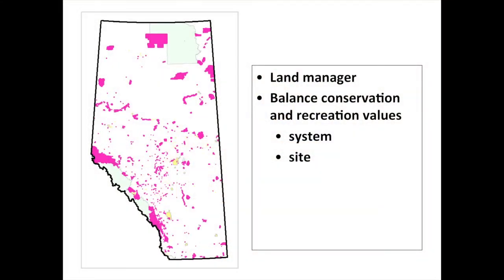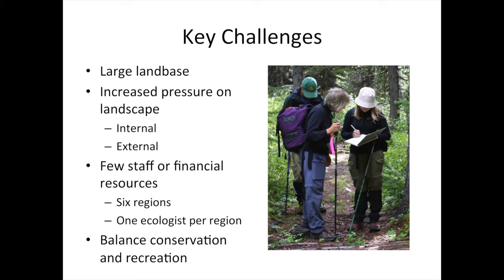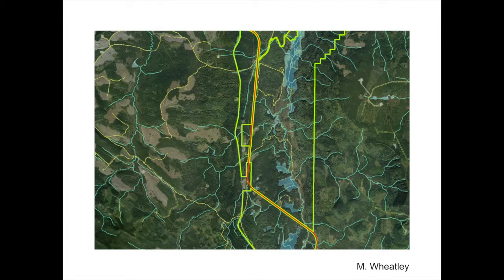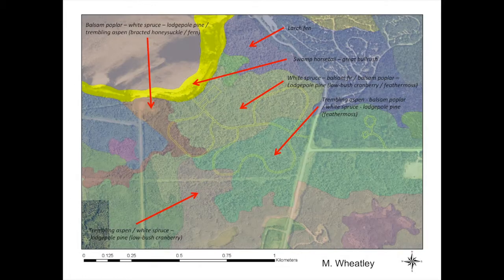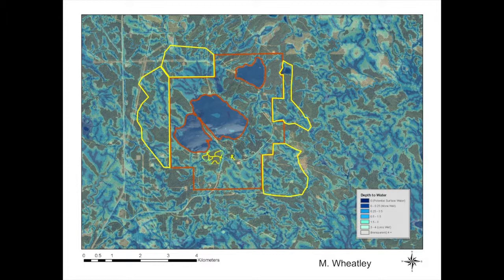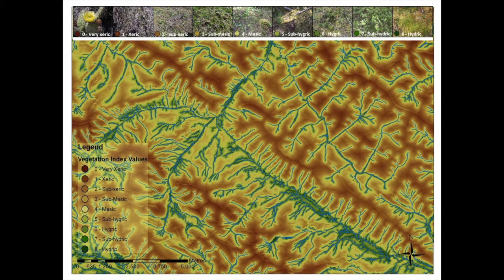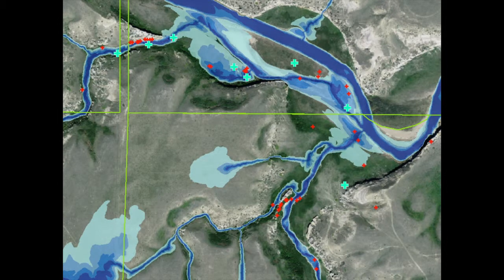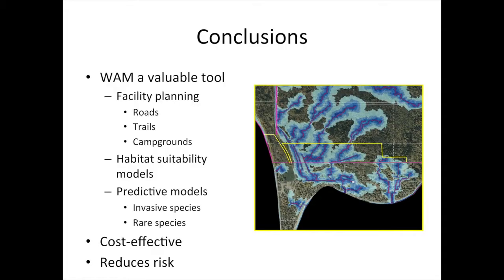Dr. Joyce Gould: Wet Areas Mapping, Conservation Applications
Dr. Joyce Gould describes how wet areas mapping has been used Alberta parks. She starts by describing the recreation and conservation values of parks. Wet areas mapping is used by parks ecologists to assist and land use planning decisions. She illustrates the use of wet areas mapping using examples from different provincial parks both for protecting conservation values (e.g. wetland values) and developing recreation services. She finishes by describing additional modeling of soil moisture, vegetation types and species/habitat (e.g. invasive species in riparian areas, flying squirrels in conjunction with tree height and wet areas).
Dr. Joyce Gould is the Science Coordinator with Conservation and Recreation Planning,  Alberta Tourism, Parks and Recreation.  Her presentation was part of the Wet Areas Mapping Workshop in Calgary, Alberta, Feb. 11, 2013